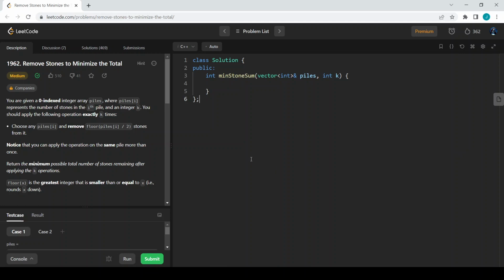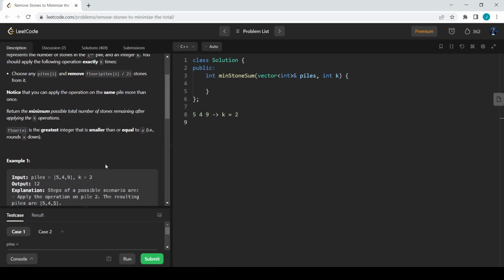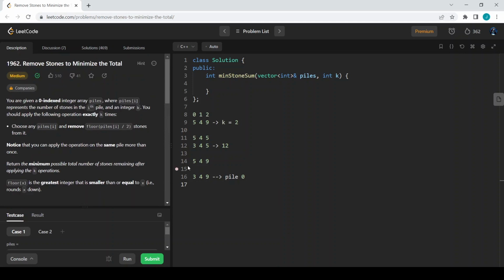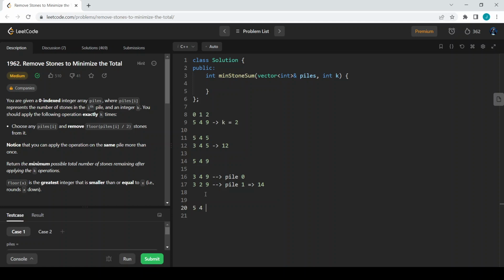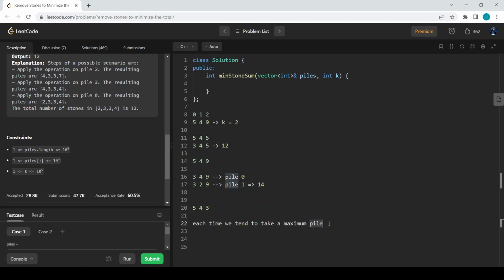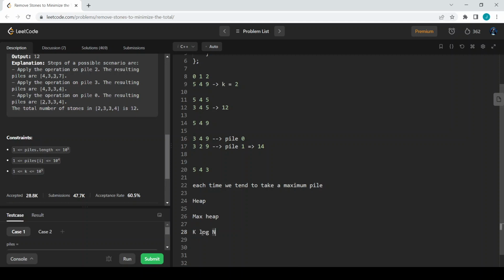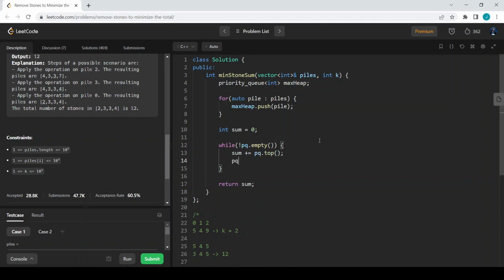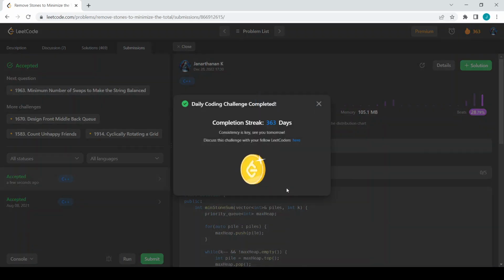1962.Remove Stones to Minimize the Total | Priority Queue | Sort | TC - O(N + K * log N) | SC - O(N)